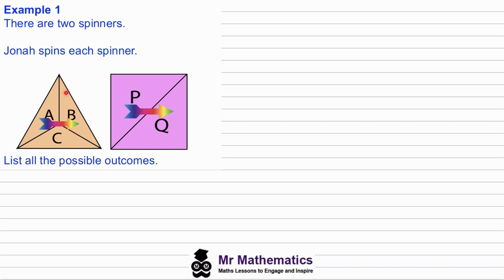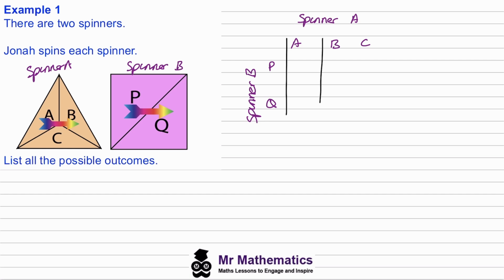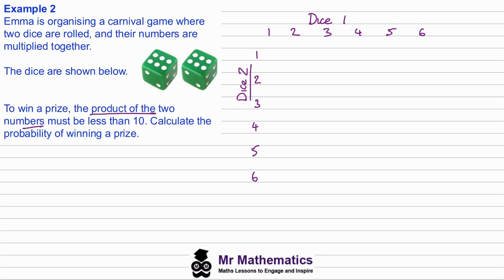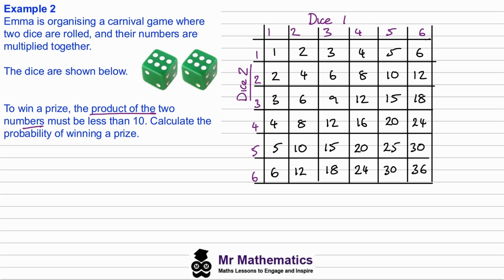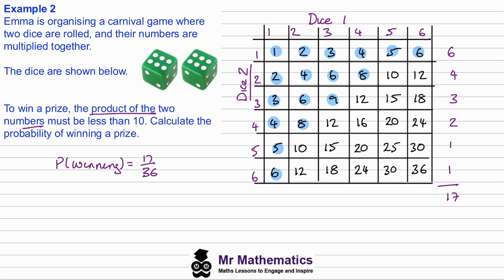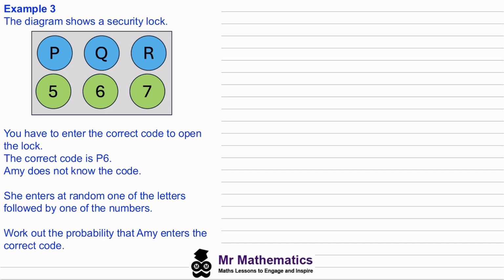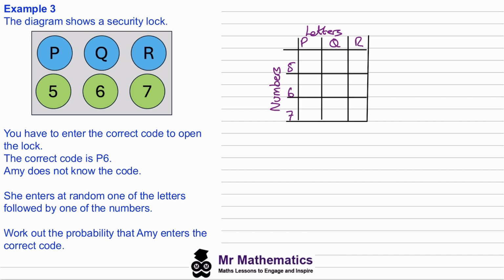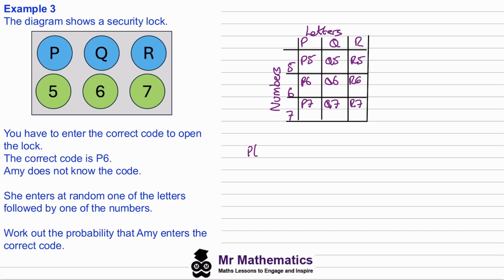Sample Space Diagrams | Mr Mathematics